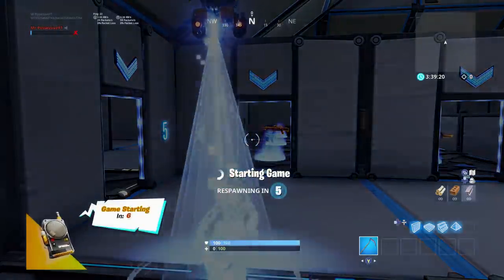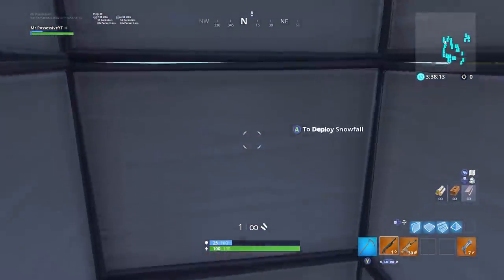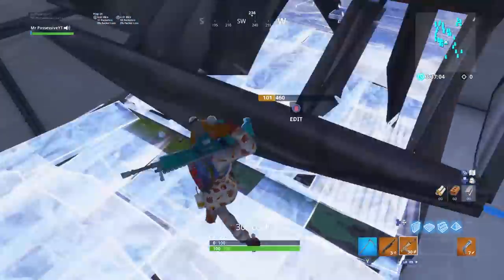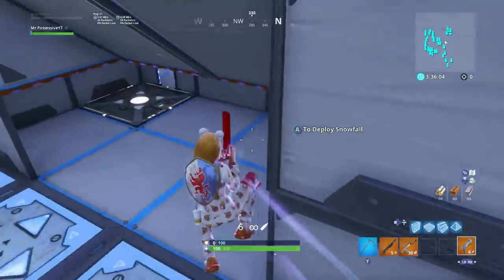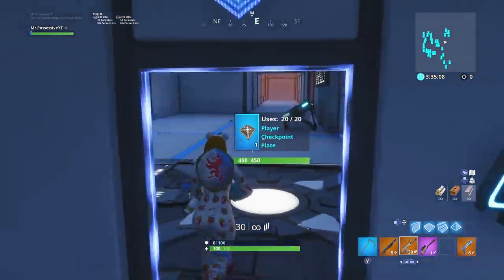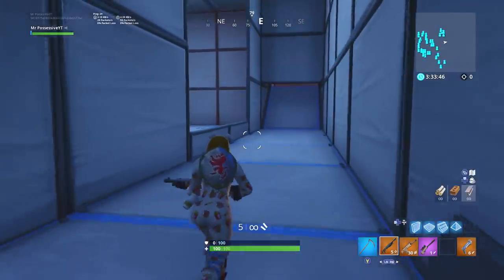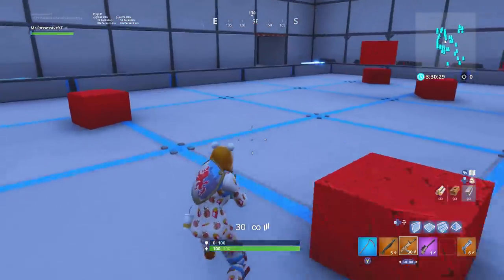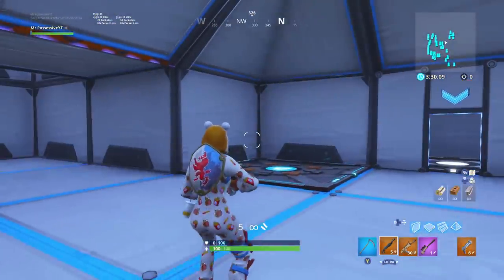HOW TO AIM BETTER ON CONSOLE/PC/MOBILE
►Whats going on youtube today in this video i show you guys a great way to warm up your accuracy before you play and slay pubs or scrims

►guys lets see if we can get this video to 500 likes as its very much appreciated...

►be sure to also share my content with your friends and get me to my goal of 25000 subs

*Music*
►Intro music: F$O Dinero, Smooth Gio & F$O KA$H - SOS PWA(SoundCloud)

-[FREE] Lil Baby x Drake Type Beat 2019 - Sombrero | @yung_tago

►With all that being said i hope you guys enjoyed the video and stay possessed

►SETTINGS:
X:0.74
Y:0.72
Ads:0.27
Scope:0.38
Build sense:1.50
Color Blind: Protanope 7
► BINDS:(I USE A XBOX ONE ELITE CONTROLLER)
Switch mode: L dpad
Edit: B
TRAP/interact: L3
Crouch: X(only in build mode)
*SPRINT BY DEFAULT ON